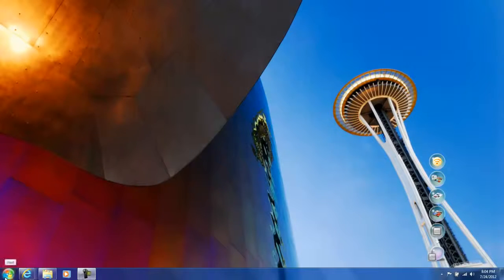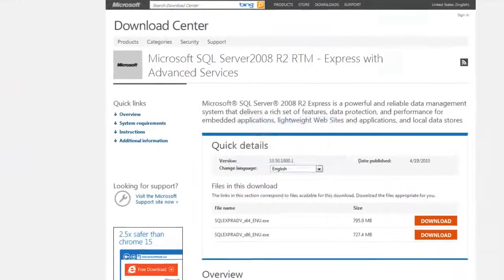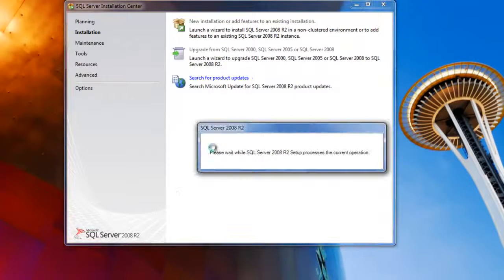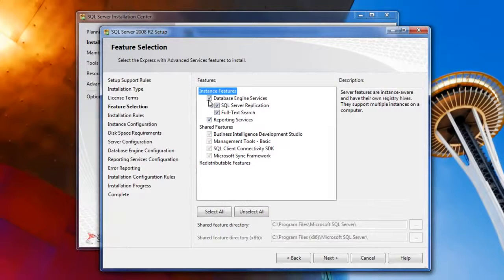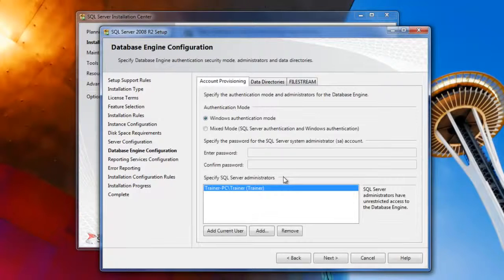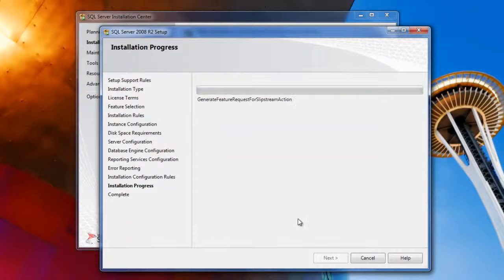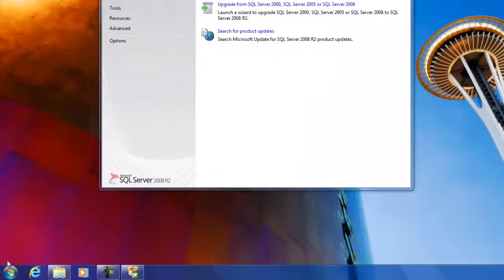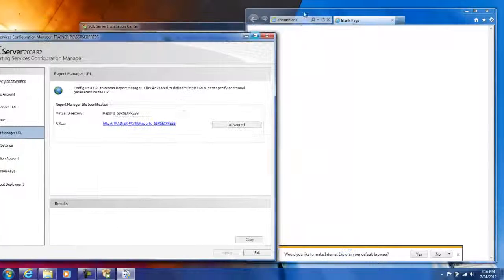SSRS Tutorials Lesson 0 Installing SSRS YouTube